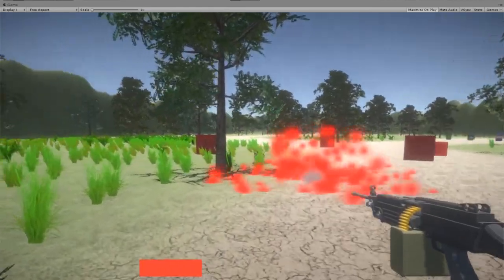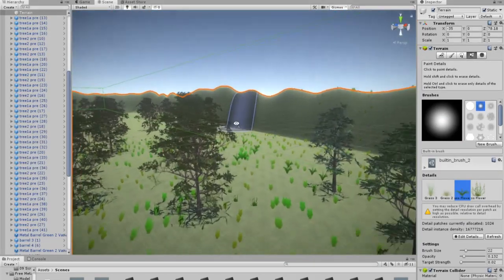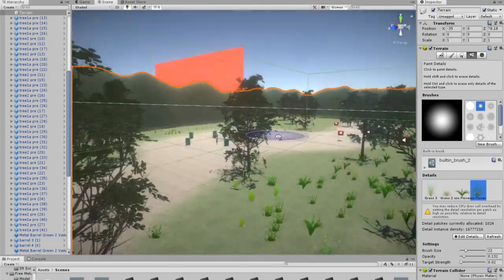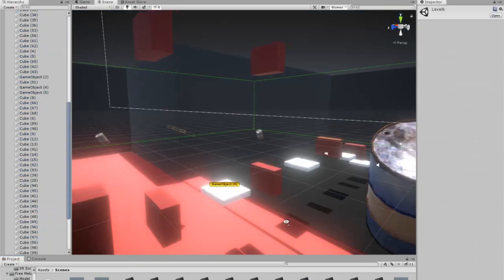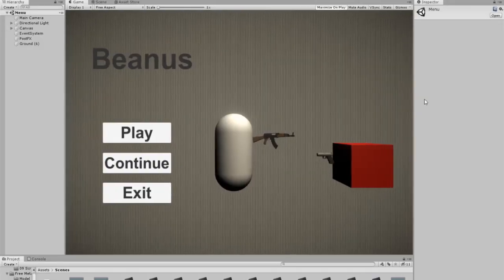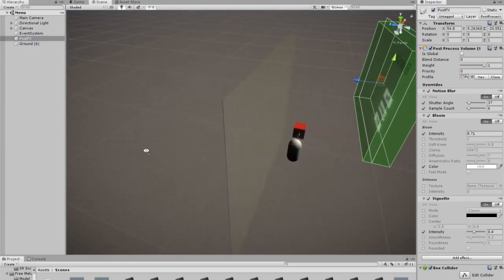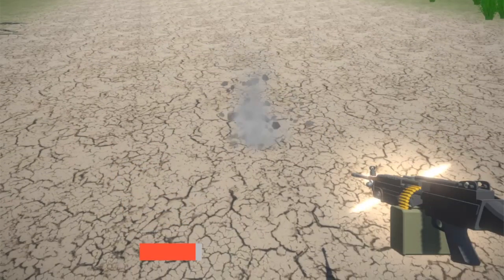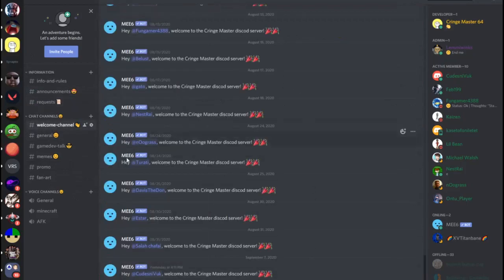Indie 3D Game Devlog #11 - New Level, New Save System & more...